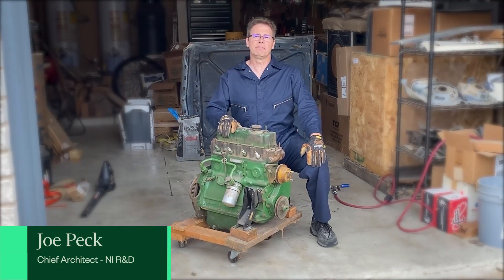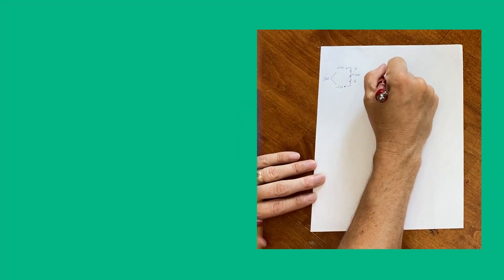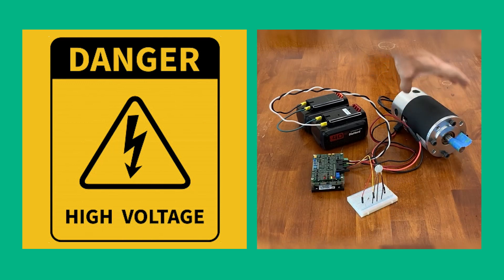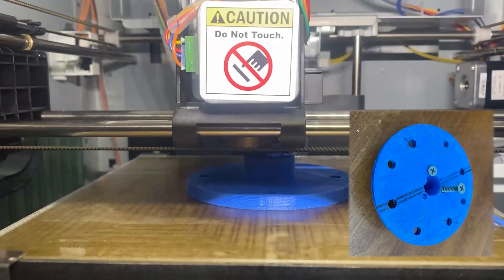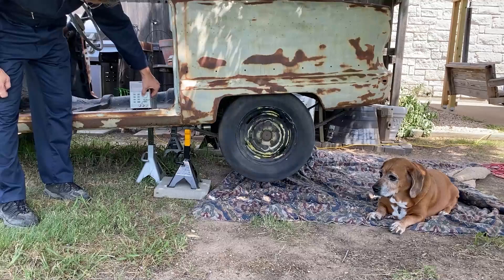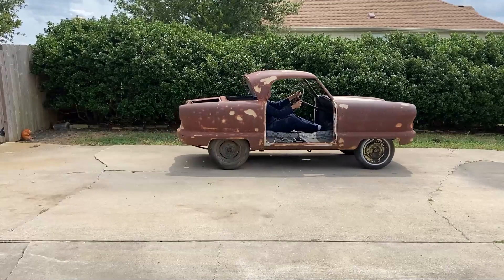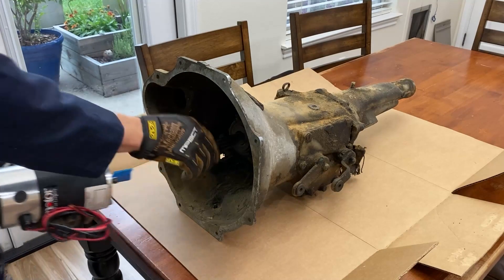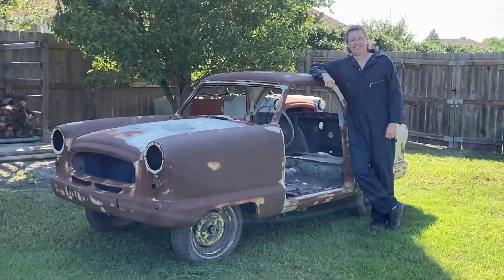How to Build an EV at Home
Have a free weekend? How hard could it be to build your own electric vehicle in two days using parts you have laying around your garage? Not that hard if you ask Joe Peck, Chief Architect, Systems R&D - Transportation. When asked if he only worked on old muscle cars, his joking response resulted in this video.